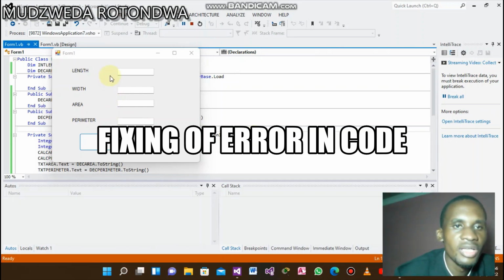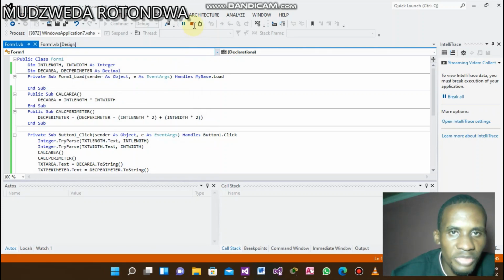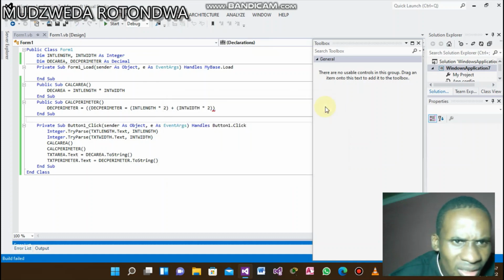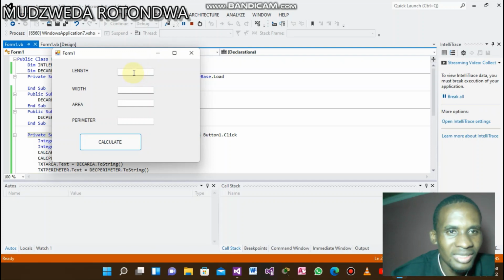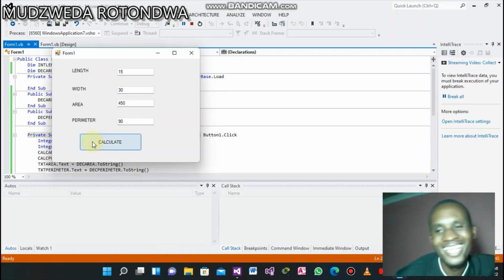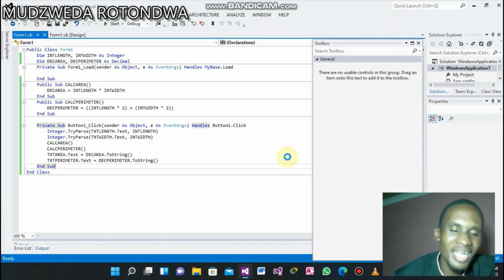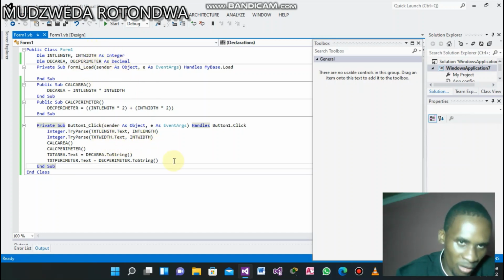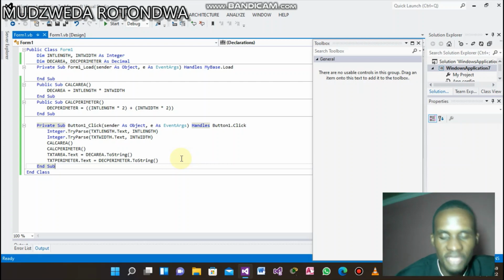CORRECTION OF ERRORS IN CODE